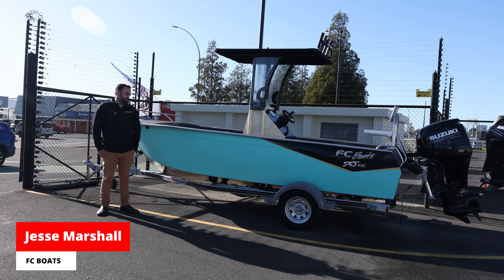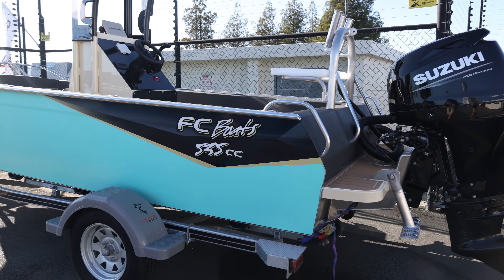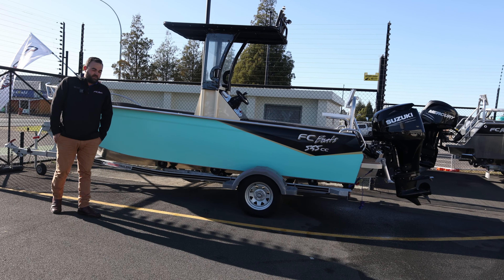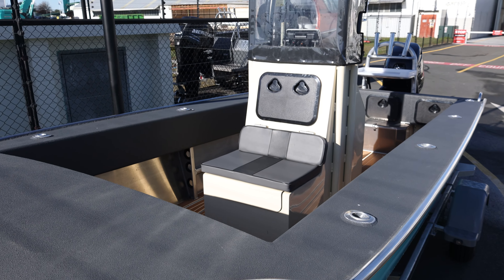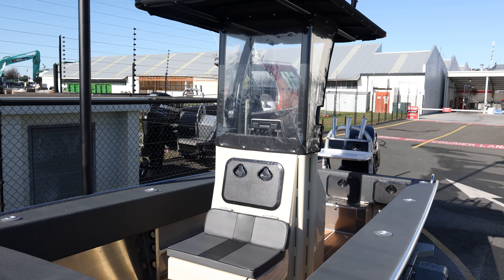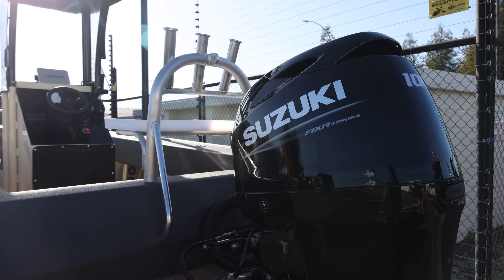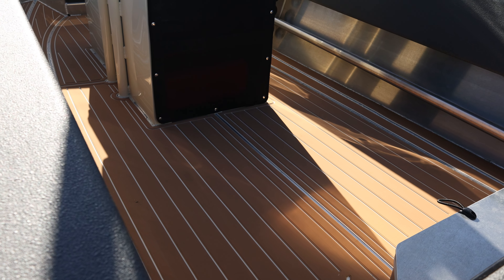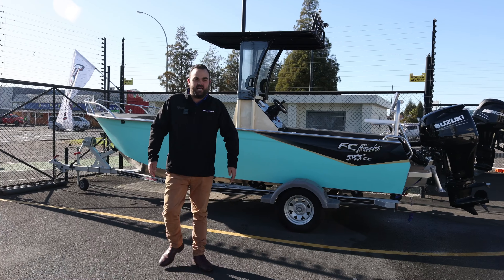FC 535CC Miami Boat Review!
Check out this brand new custom built FC 535 Centre Console inspired by the waters of Miami. Featuring a very nice wrap, two-tone T top and powered by a Suzuki 100hp, this boat is sure to turn some heads.

Great value at $69,995.00 and ready to tow away today.

for more information or come on down to 265 Kahikatea Drive to view the boat.